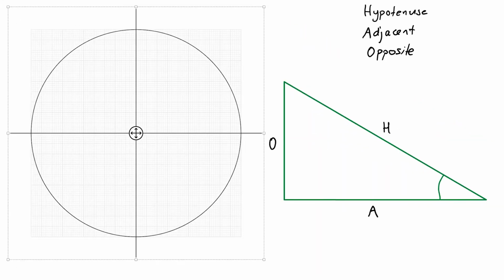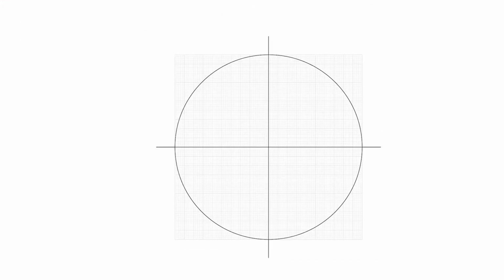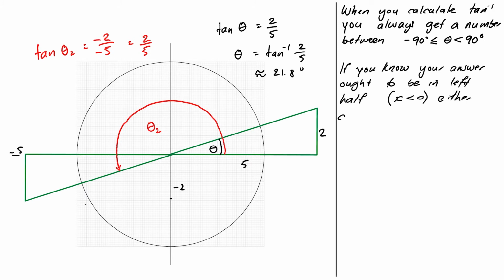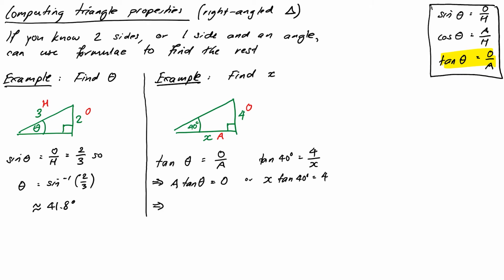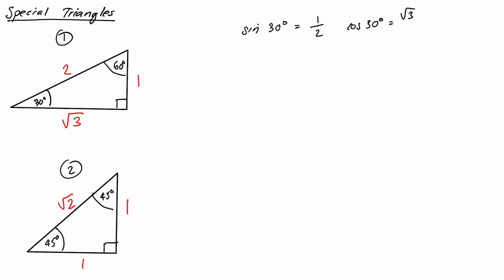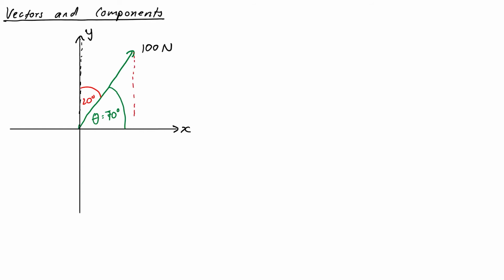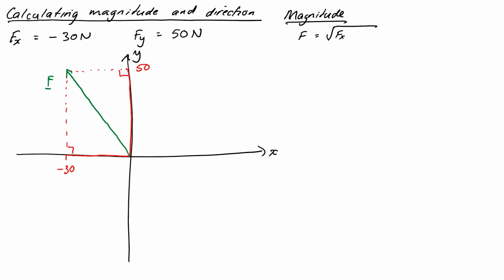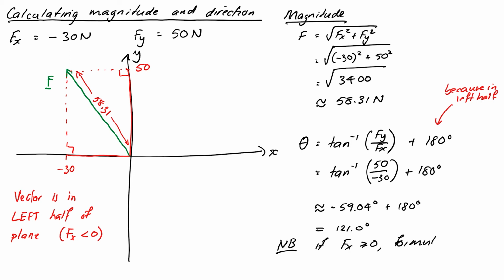Trigonometry Refresher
In this video we take a look over the trigonometric functions cosine, sine, and tangent.

We start by showing that these are naturally defined using circles rather than the triangles that we are first taught about - and show that we can estimate trig and inverse trig functions without needing a calculator.

We then link this knowledge to the usual trigonometry on triangles that we might be more used to.

We'll look briefly at some examples and special cases and show how trig is used to split vectors such as forces up into components, or to compute the magnitude and direction of a vector.

0:00 sine and cosine from circles
3:35 inverse sine and cosine
8:17 making sure calculator is set up right
9:48 trig on triangles
10:50 the tangent function
13:10 triangle examples
14:28 special triangles
15:42 vectors and components
19:30 wrap-up